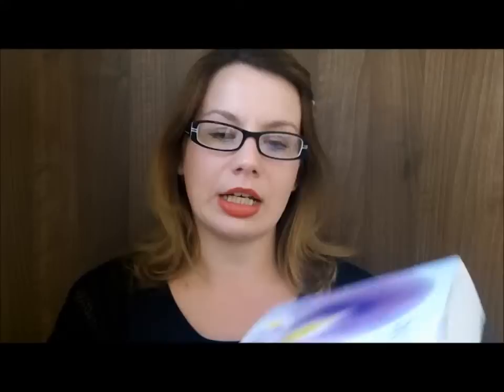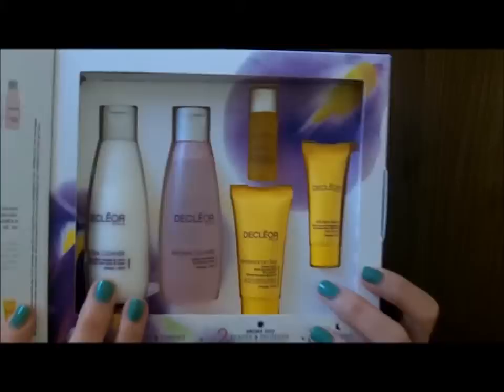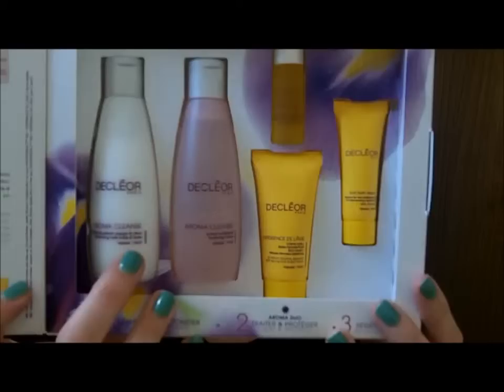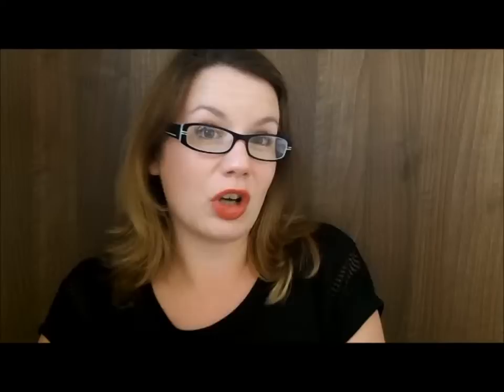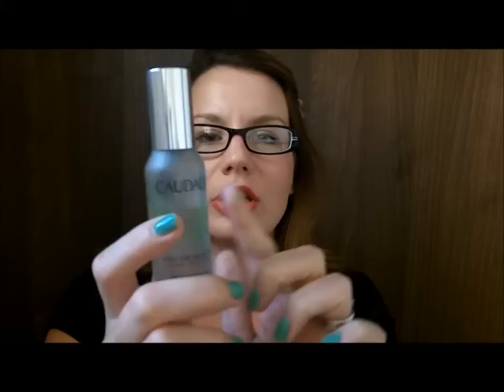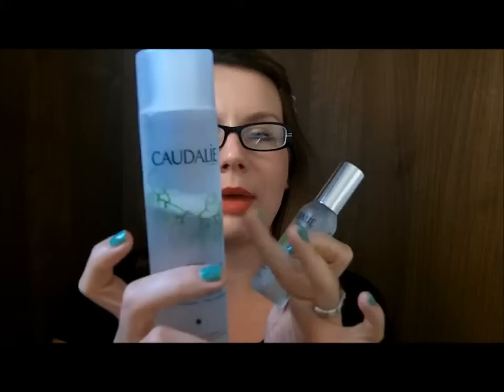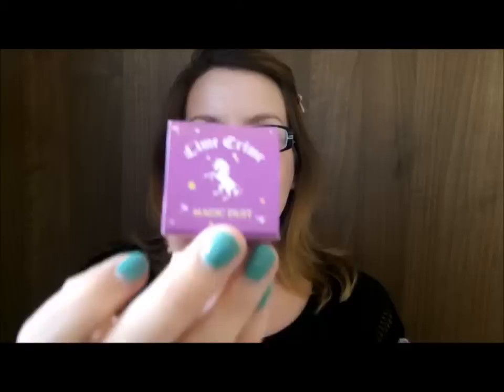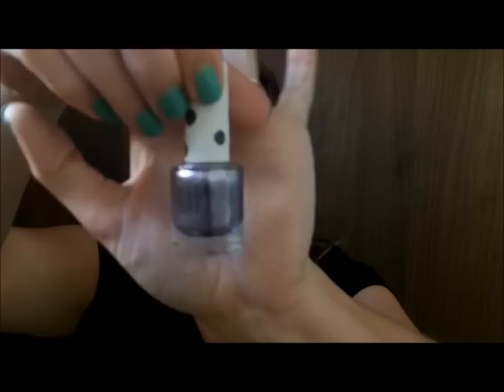Beauty and Fashion Haul: Space NK, Topshop, QVC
Standard Beauty and Fashion Haul :-)